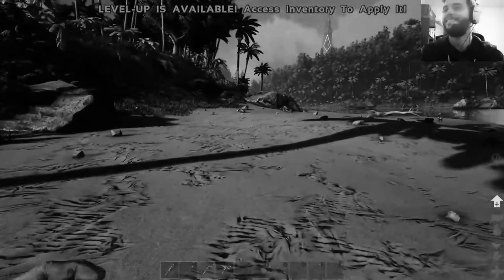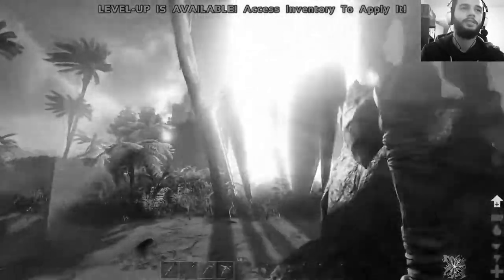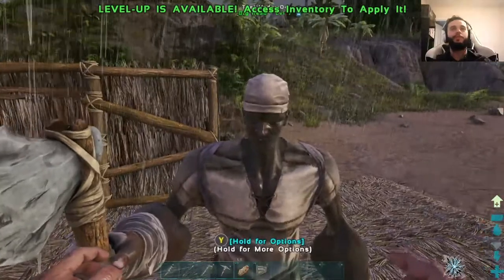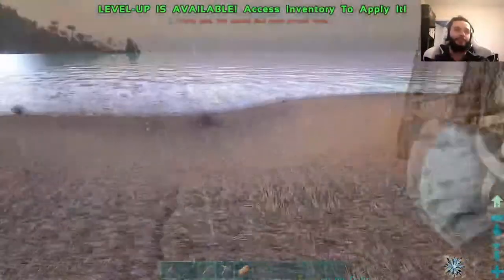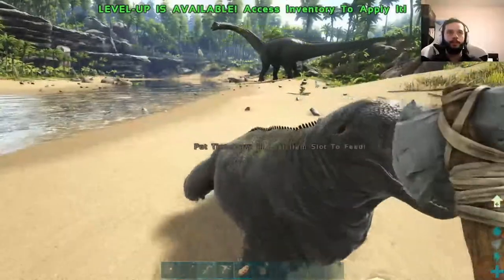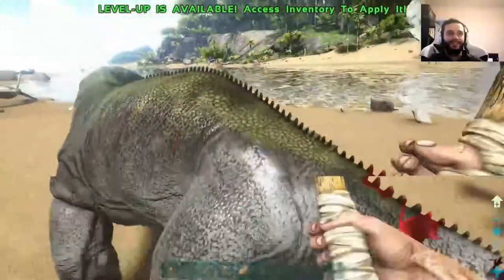WE BUILT A HOME ! | ARK: Survival Evolved Episode 2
This time on ark survival we finally managed to build a home and somewhat get comfy! lol join us today !